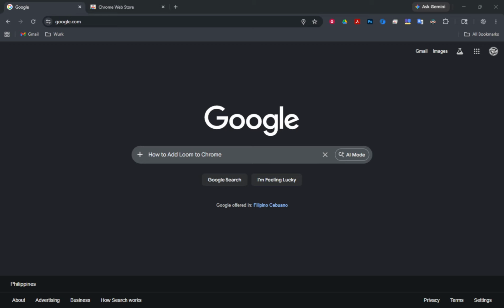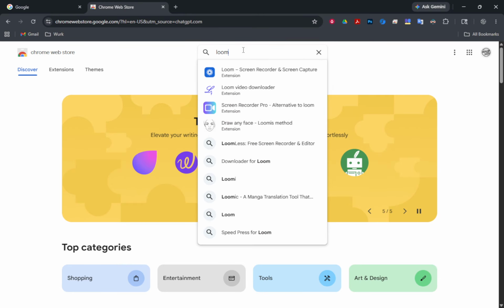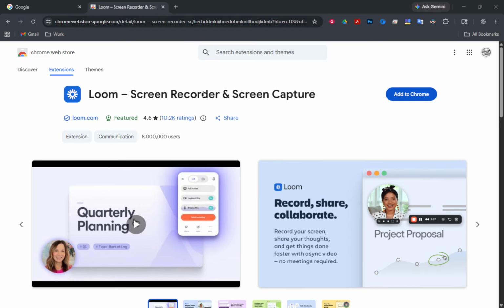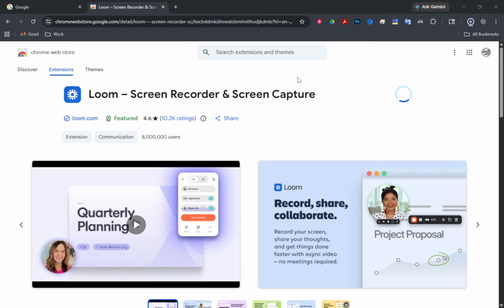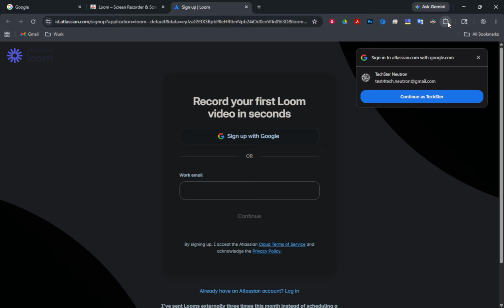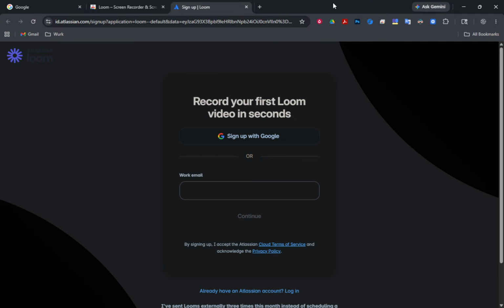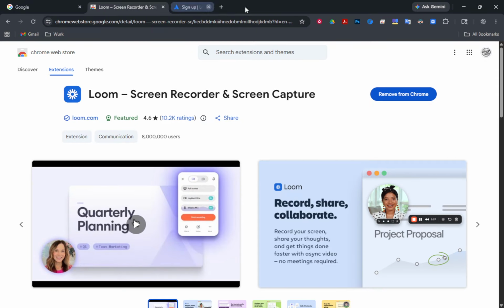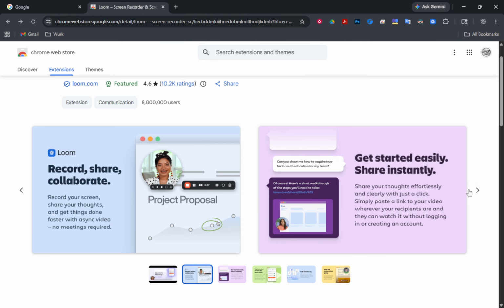How to Add Loom to Chrome [2026 Full Guide]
How to Add Loom to Chrome

In this video, we show you exactly how to add Loom to Chrome to instantly capture, record, and share high-quality video messages directly from your web browser. Integrating this powerful communication extension into your workspace allows you to launch screen recordings and webcam captures simultaneously, eliminating the need for long emails or complex video production software.

Utilizing a dedicated screen-recording extension is an exceptional way to streamline asynchronous communication and team collaboration. By configuring your extension parameters, authorizing necessary mic and camera permissions, and syncing your cloud account workspace, we establish a rapid video pipeline that allows you to generate instantly shareable video links the second your recording stops.

Technical Specs:
Software: Chrome & Loom; Feature: Browser Extensions & Screen Recording.